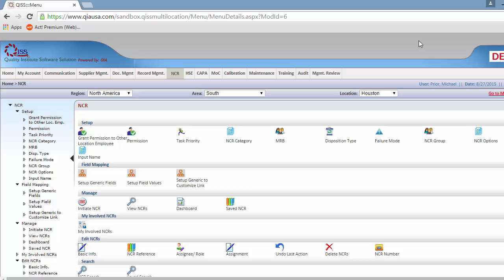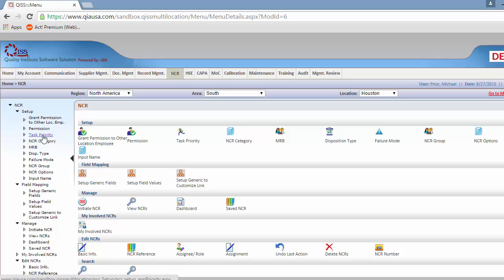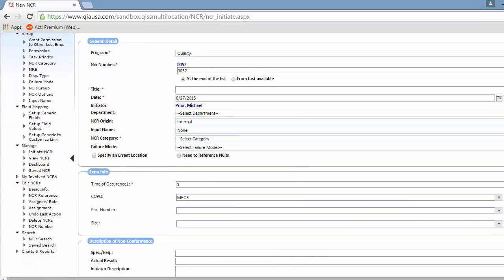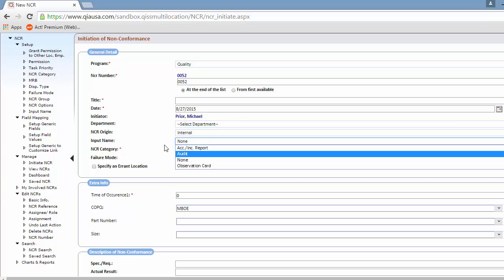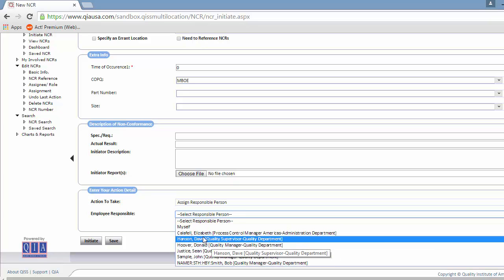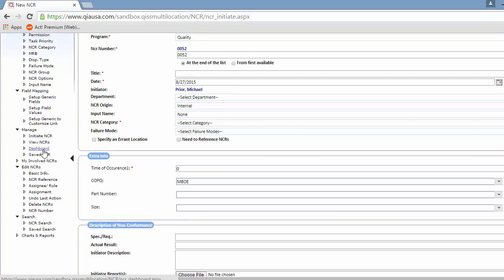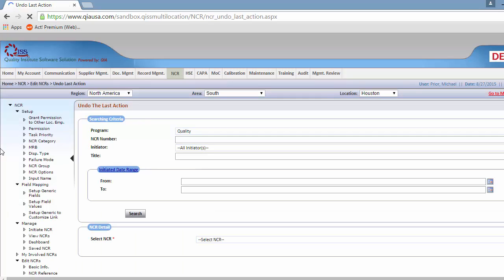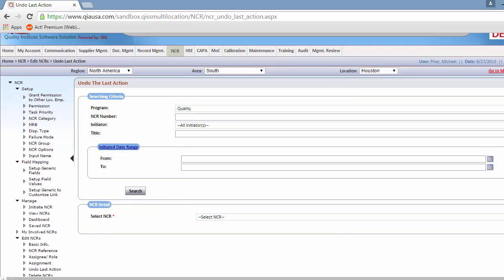NON-CONFORMANCE (NCR) module of Quality Management Software QISS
Non-Conformance (NCR) module of Quality Management Software QISS is designed to keep track of your Nonconformance detected in an organization, for which, the source can be a Supplier, Customer or Internal. Nonconformance categories can be setup and each nonconformance is linked to a category. Furthermore, disposition types are setup for each category so that the NCR can use dispositions that are specific to the category and dispositions can be associated with Quantity, Material, and Labor. In order to include client-specific information to Non-Conformance (NCR), the field-mapping is added to Quality Management Software QISS. The Non-Conformance (NCR) originated in this module can ultimately be used in Corrective/Preventive Action Module in order to eliminate deficiencies in future as continuous improvement opportunity.

Non-Conformance (NCR) Manager assigned by the Administrator will act as super user for this module. He / She will be responsible for setting up or delegating setup of permissions to other employees within NCR Module. The permissions for activities can be granted to groups, departments, individual users, and/or all users in the system. According to the permissions granted to them, different users may see different links/items in the task list as well as in Non-conformance Menu. This module meets requirements of ANSI/ASQ/ISO Q9001: 2008 clause 8.3 ‘Control of Nonconforming Material’.

NON-CONFORMANCE FEATURES
• Ability to Initiate Internal or Supplier NCR
• Ability for the supplier to login and complete necessary actions
• Ability to add customized fields
• Ability to send to MRB members
• Ability to setup Failure modes, Categories and Disposition types
• Ability to make Disposition Actions
• Dashboard to view pending assignments
• Charts & Reports

“The organization shall ensure that product which does not conform to product requirements is identified and controlled to prevent its unintended use or delivery. A document procedure shall be established to define the controls and related responsibilities and authorities for dealing with Nonconforming product.”
ISO 9001:2008 / ISO 9001:2015 Quality management systems – Requirements, Clause 8.3